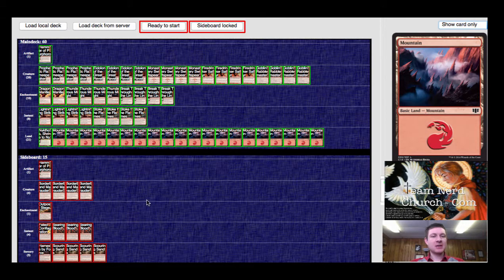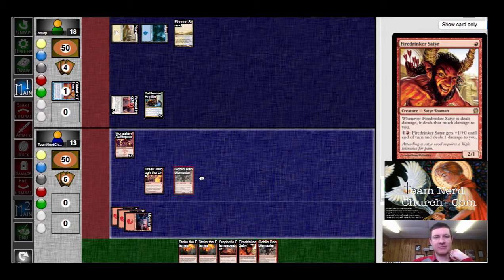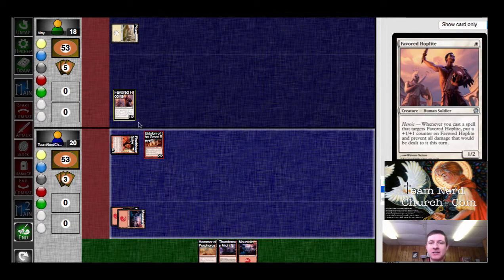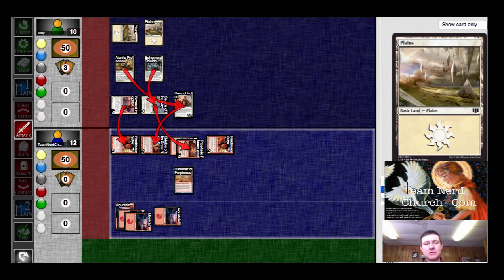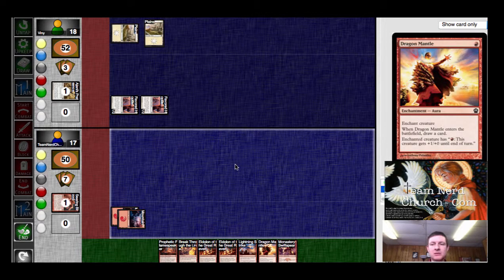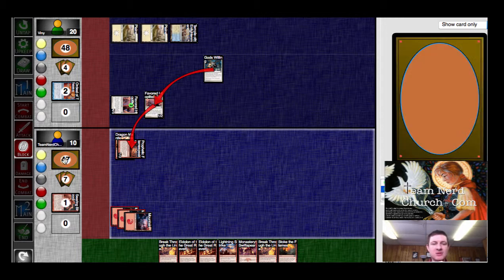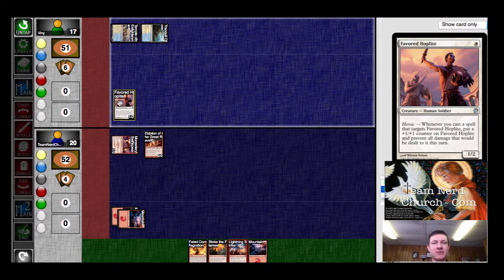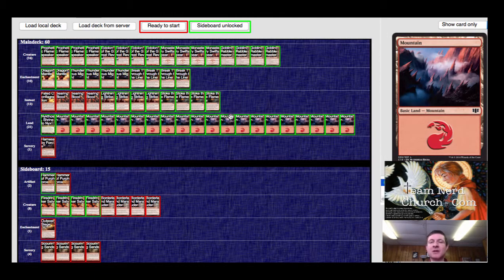TeamNerdChurch.com Standard Constructed Fate Reforged #7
Dustin Leimgruber (PastorDustin) submitting a Fate Reforged Standard Constructed video for TeamNerdChurch.com. Will his Pastor Master list continue to baffle his opponents? Will it withstand the metagame changes when dragons rotates in? Will his best work be before or after the rounds?

Check out my Friendly Local Game Shop, In The Zone in Ashtabula Ohio